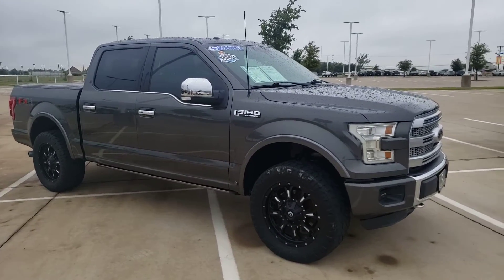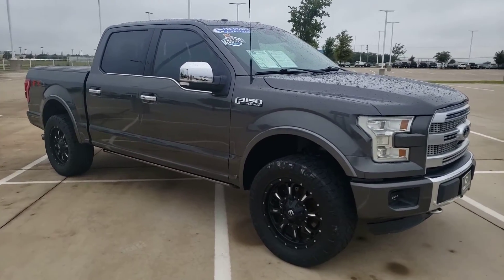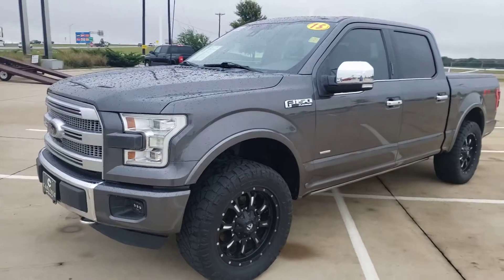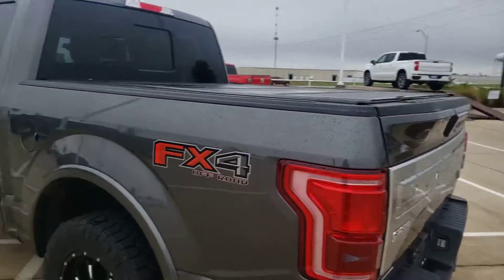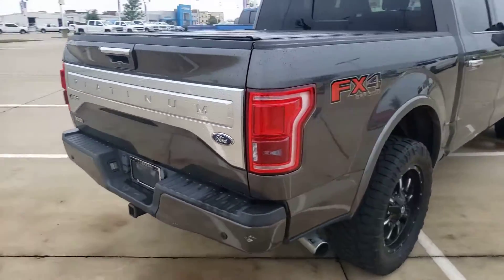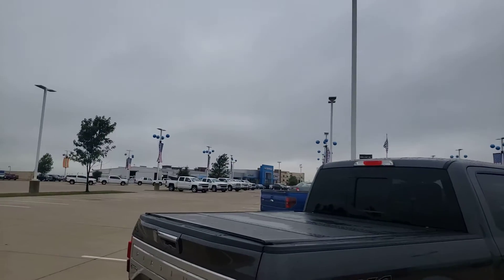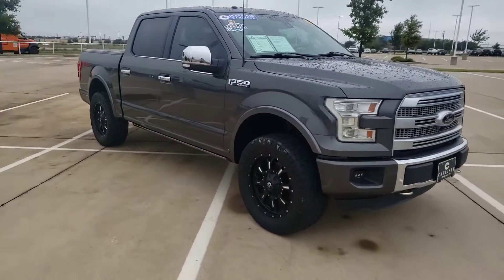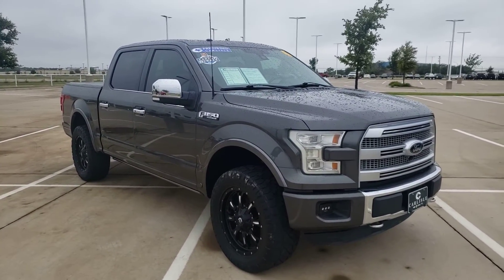Waxahachie Texas Ford F150 Platinum FX4 4x4 Carlislegm.com